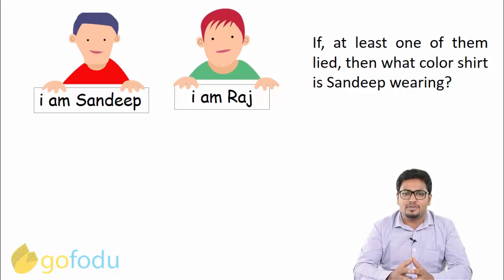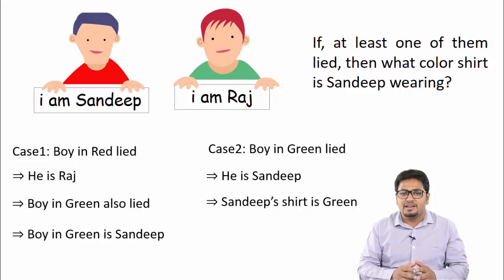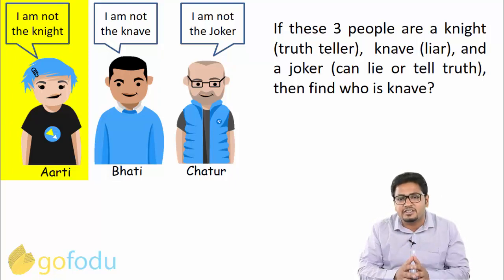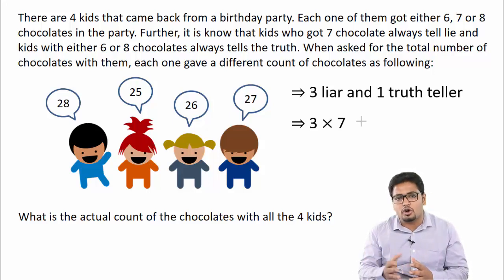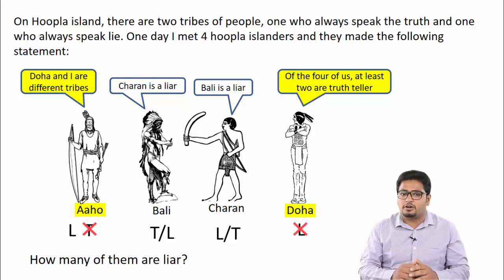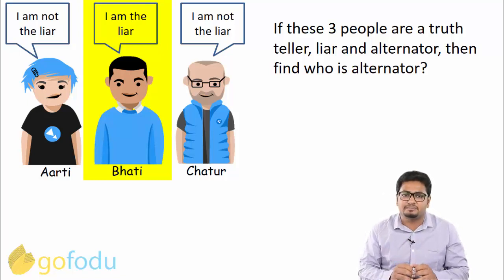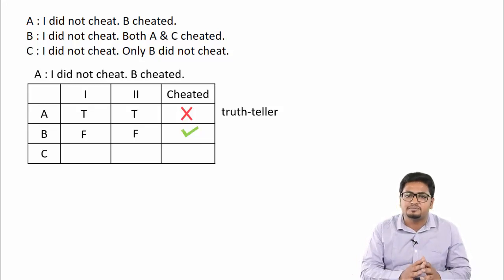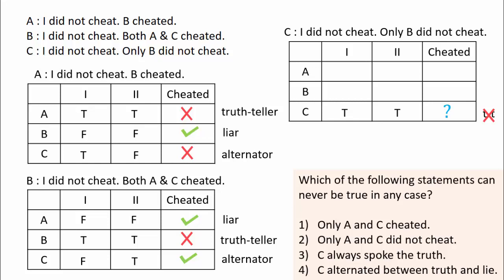Binary Logic - Truth tellers and Liars (Logical Reasoning) for CAT 2020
This 20 minute video covers different techniques to deal with questions based on binary logic.